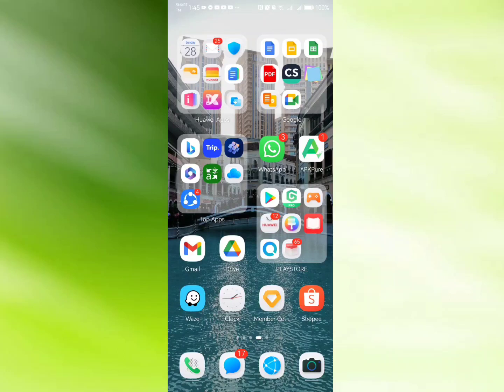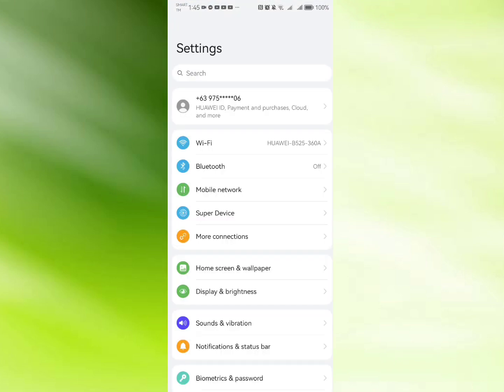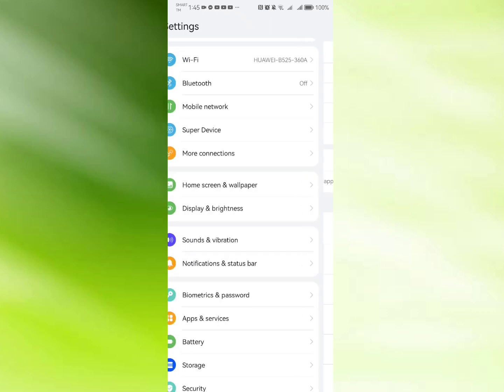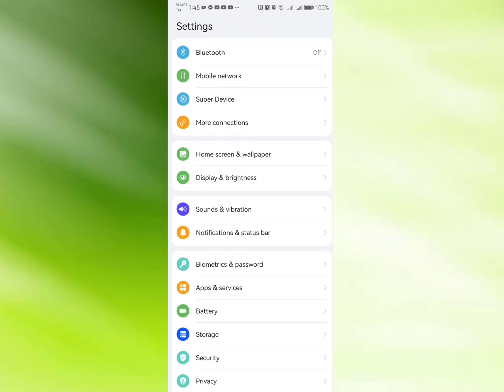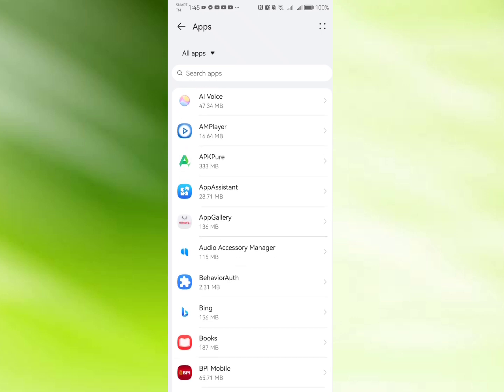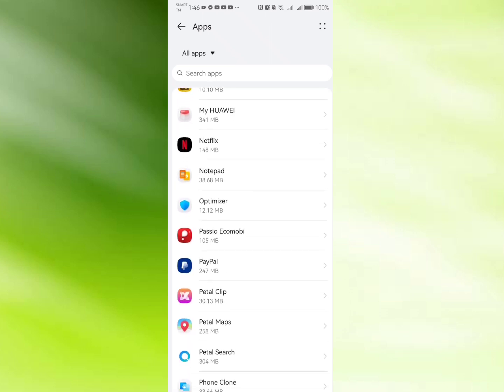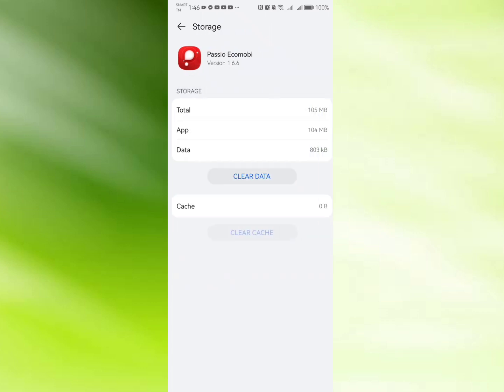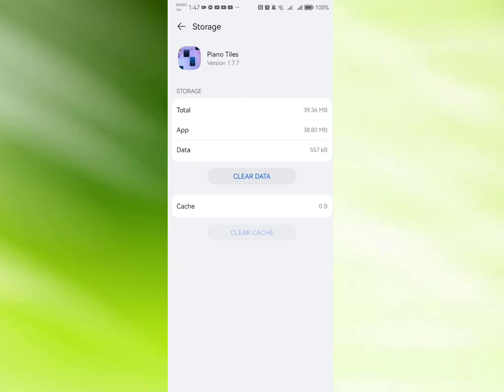How To Clear App Cache On ANY Android! (2024)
In this video, we will show you how to clear app cache on ANY Android device, keeping your phone running smoothly and efficiently. Whether you're experiencing lag, low storage space, or simply want to optimize your device's performance, clearing app cache is a crucial step.

In this step-by-step tutorial, we will guide you through the process of clearing app cache on any Android device, regardless of the make or model. Our easy-to-follow instructions will ensure that you can quickly and effectively clear app cache, freeing up valuable storage space and improving your device's overall performance.

Don't let a cluttered app cache slow down your Android experience. Join us in this video and learn how to clear app cache like a pro!